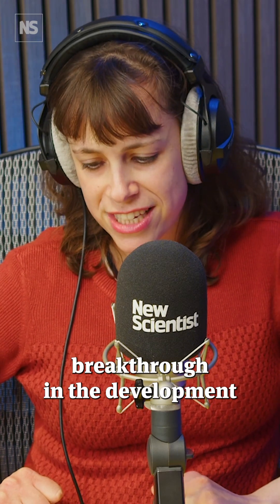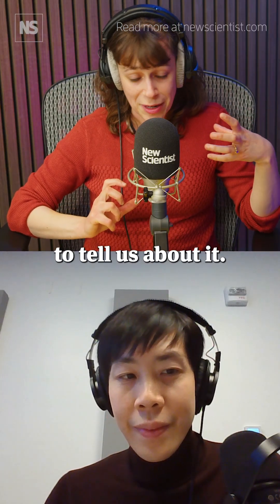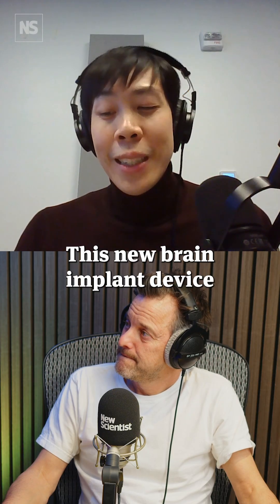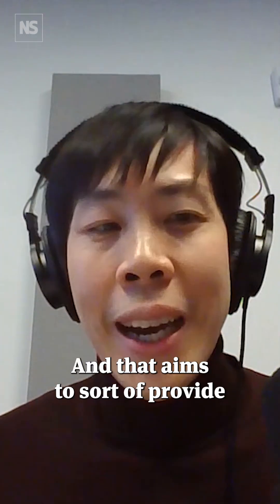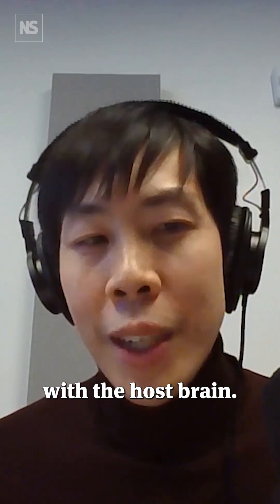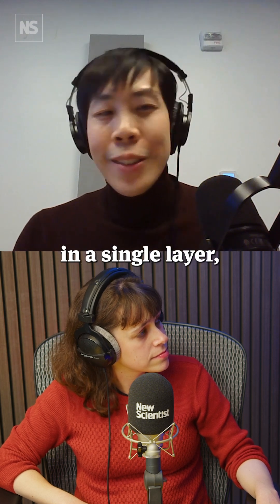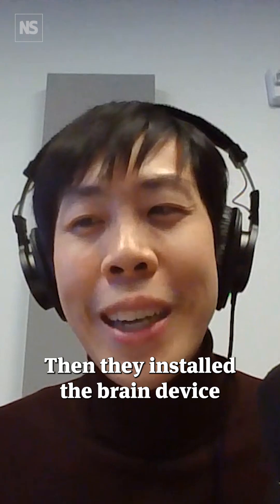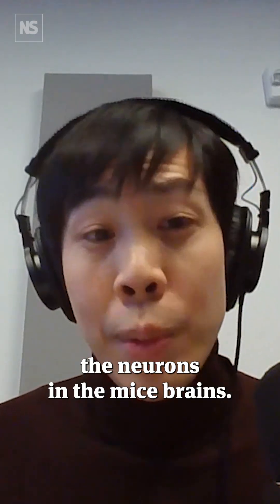A brain implant device has been made using living cells 🧠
Most devices place metal electrodes and wires into the brain, but this method is instead using living neurons to allow direct access to a patient’s brain in a more intimate way.

Brain-computer interfaces are used to help treat conditions like ALS or stroke, as well as allowing patients to control technology with their mind.

Jeremy Hsu explains how researchers at the Science Corporation in California have been testing their new method on mice.

Hear the full story on New Scientist Weekly, a news podcast for the insatiably curious, hosted by Rowan Hooper and Penny Sarchet.